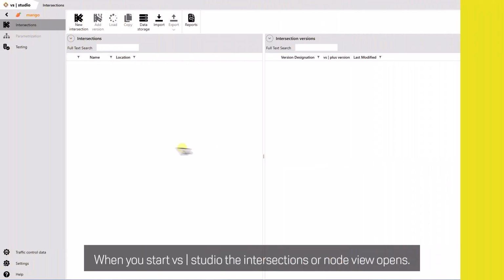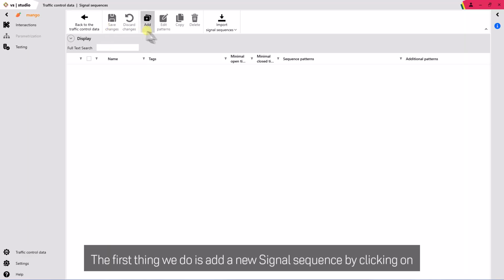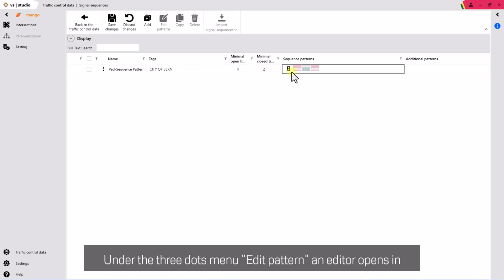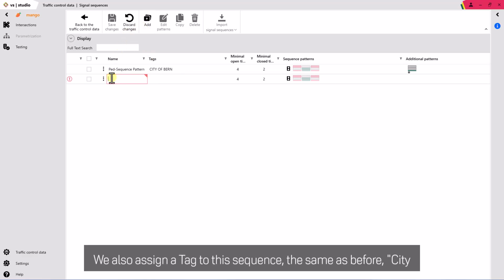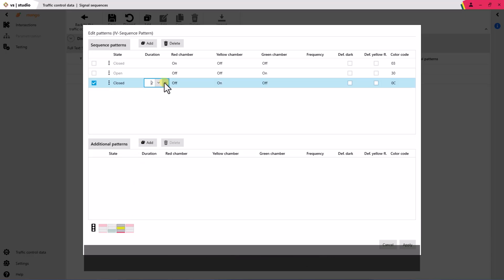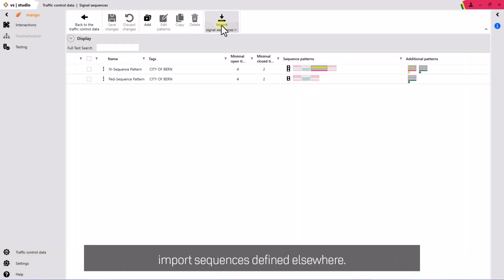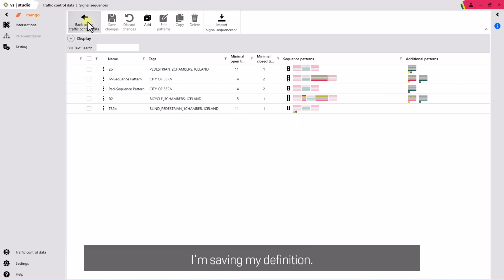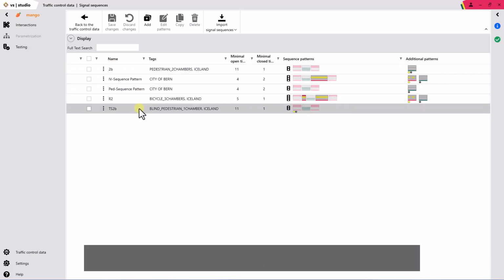vs | studio - Signal Sequences (English)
This video introduces the fundamentals of the Signal Sequence Editor in vs | studio.

It demonstrates how signal sequences for traffic light controllers are created and configured. The video explains how to define the possible signal patterns of a signal group and their corresponding timings. It also shows how signal sequences can be managed and shared among traffic engineers to ensure consistent signal sequences across a city or an entire region.

This video is intended for users who want to create, manage, and use signal sequences in their vs | studio projects.